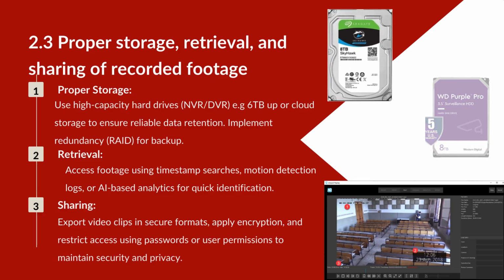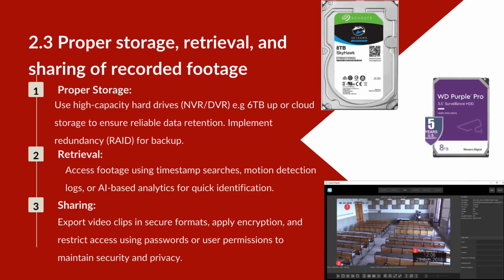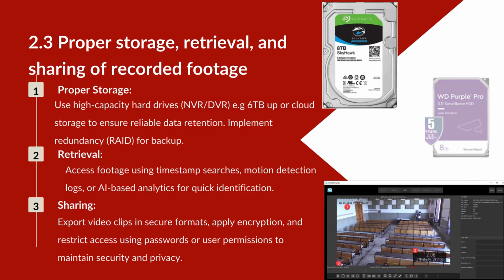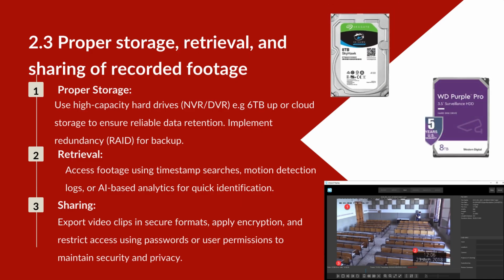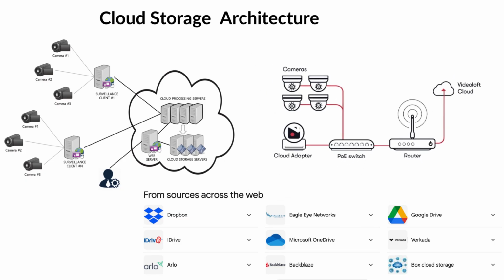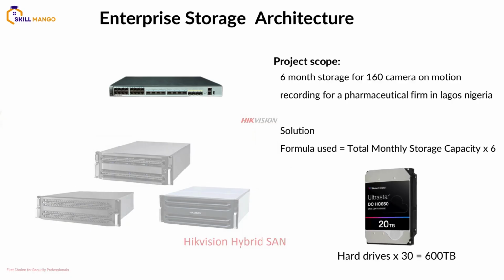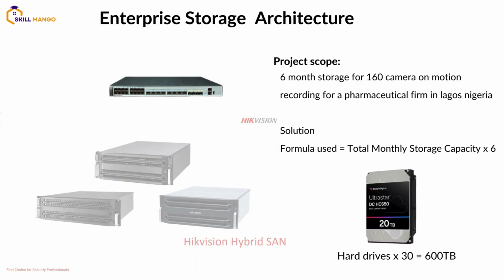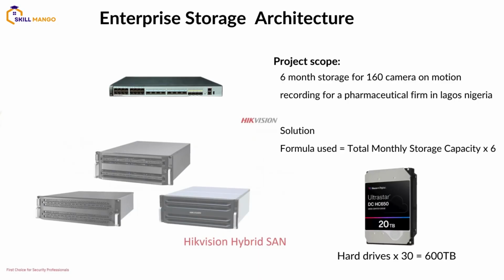Proper storage retrieval